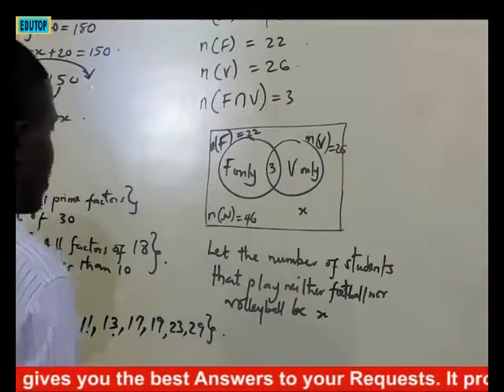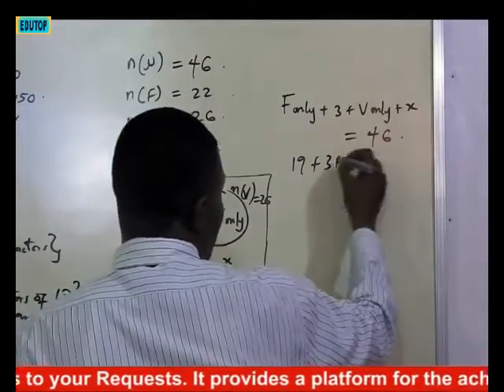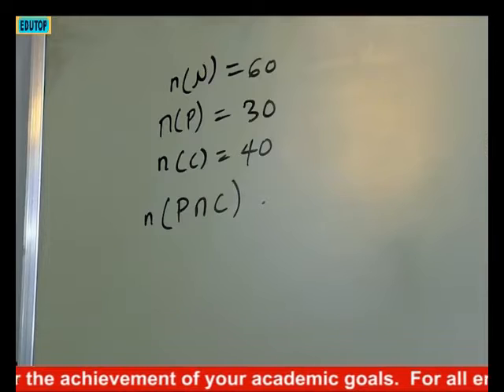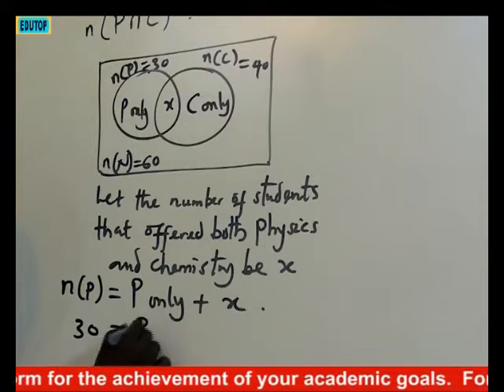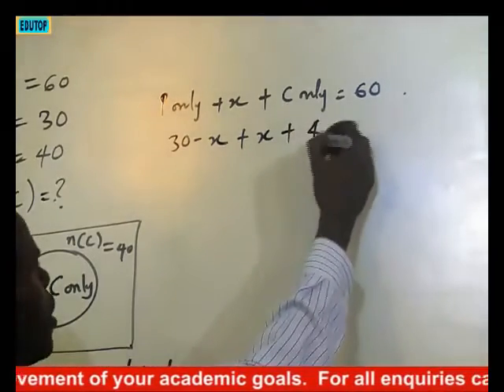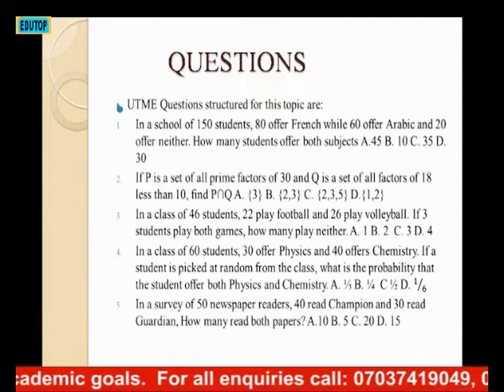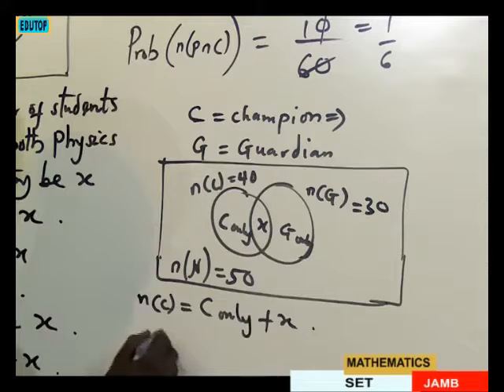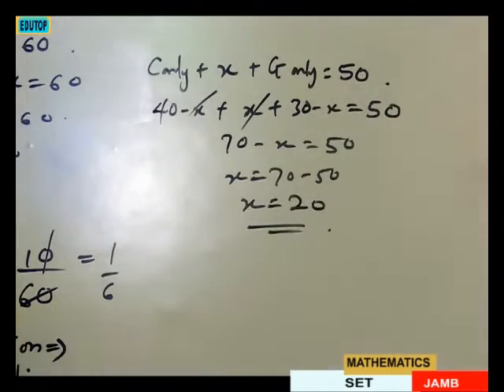(MATHEMATICS FOR JAMB STUDENTS PART 2) Lesson 4